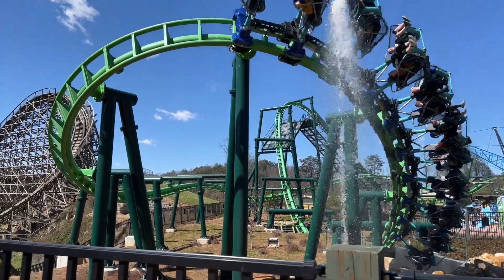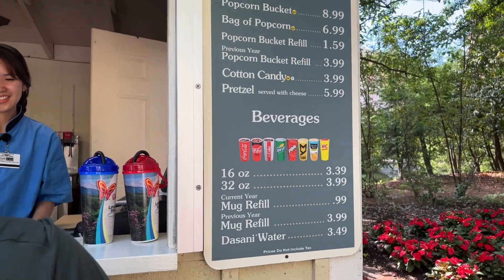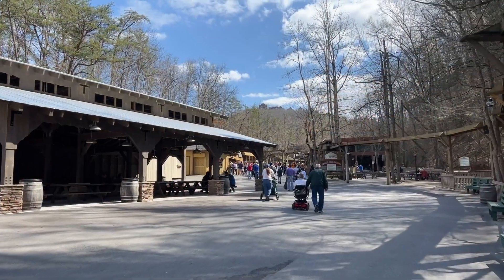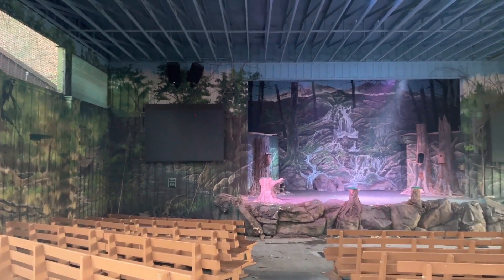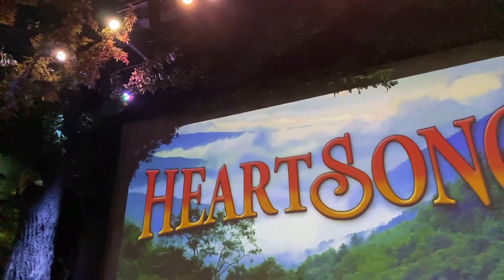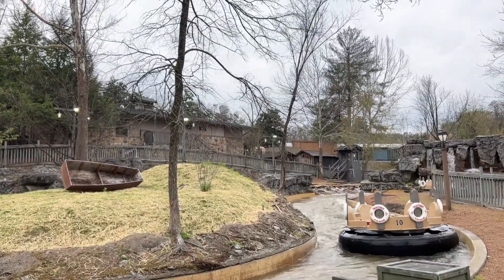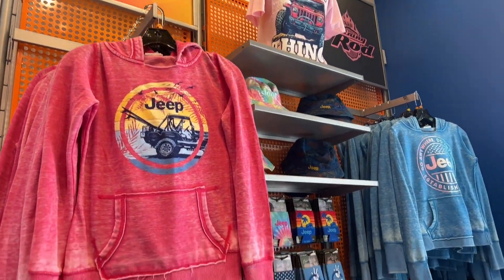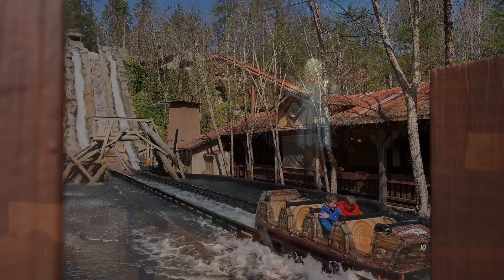How To Beat The Heat At Dollywood!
The summer months are quickly approaching and that means longer park hours but it also means its time to discuss staying cool! In today's video we share with you our TOP tips & tricks for staying cool during those HOT summer days!!